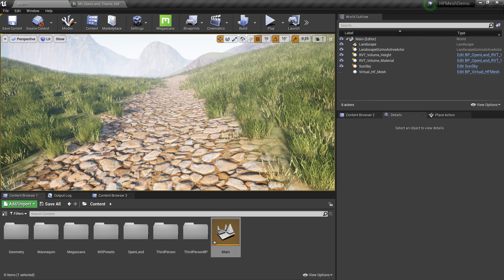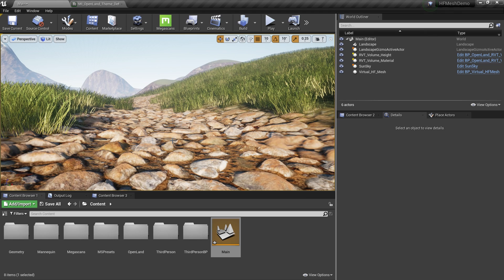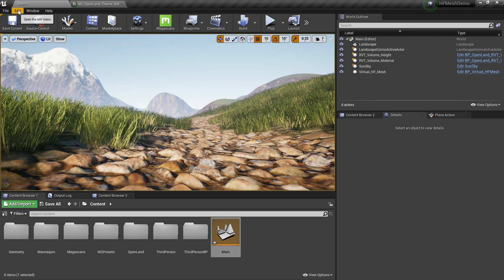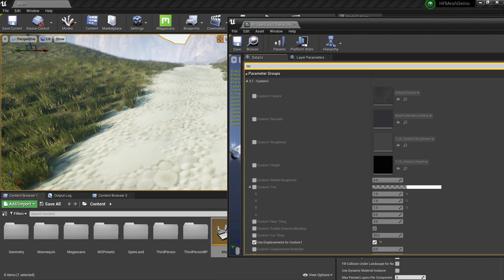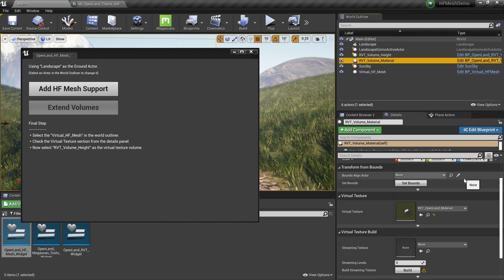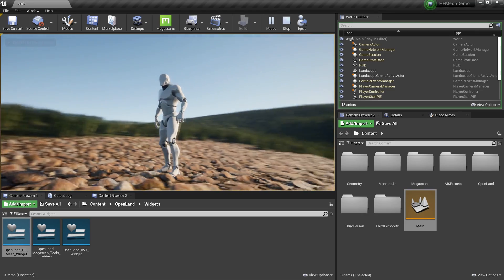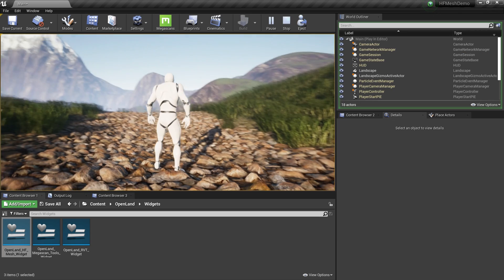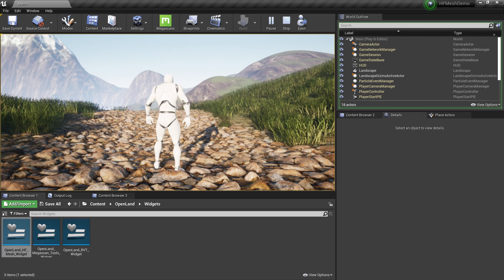Super Simple Virtual HeightField Mesh Setup for Unreal Engine Landscape Displacements (UE4 & UE5)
In UE5 tessellation is deprecated & Virtual HeightField Mesh(HFMesh) is the only hope we have. It works with UE4 as well.
With this setup, you can add HFMesh support for your Unreal Engine Landscape in a couple of minutes without digging the rabbit hole.
This comes as a part of OpenLand landscape material + tools.

00:00 Intro
01:04 Initial Setup
02:26 Landscape Painting
03:57 Add HFMesh Support
05:54 Set Displacement Multiplier
06:57 Get More Geometry / Density
08:07 LOD Distribution
09:45 Use RVT Cache
11:10 ඉවරායි !